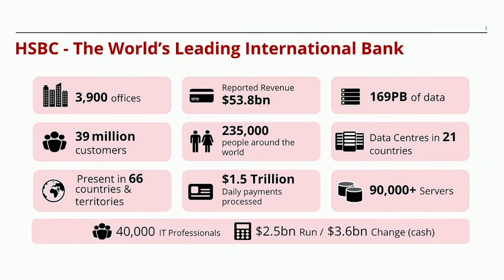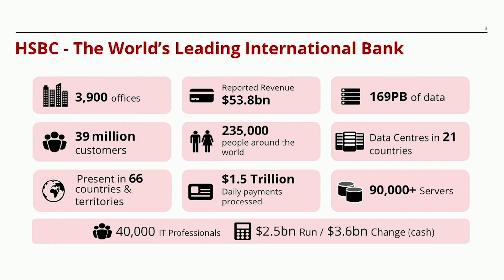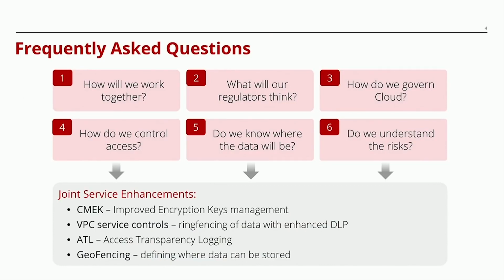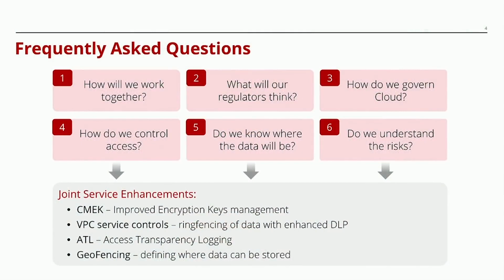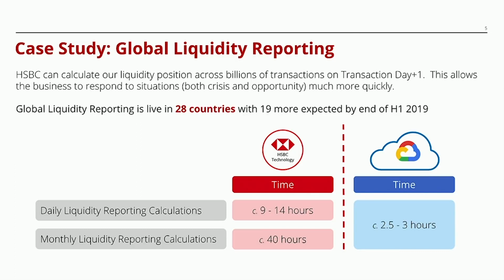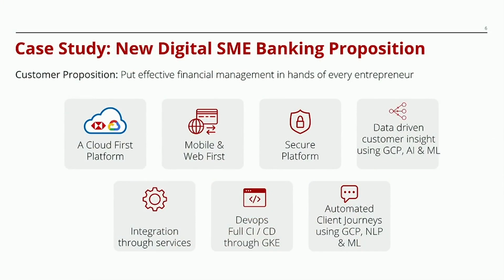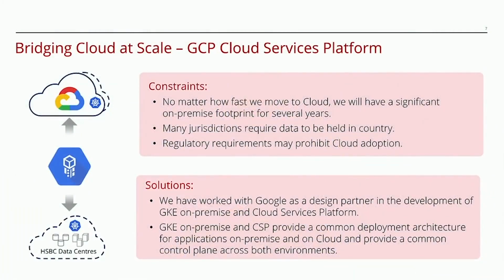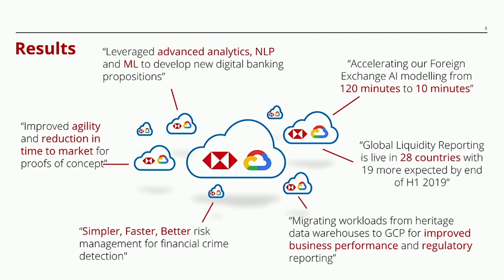Next '19 Customer Innovation Series: HSBC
Darryl West, Group CIO at HSBC shares HSBC's journey with Google Cloud during the Next '19 San Francisco Customer Innovation Day 1 keynote.